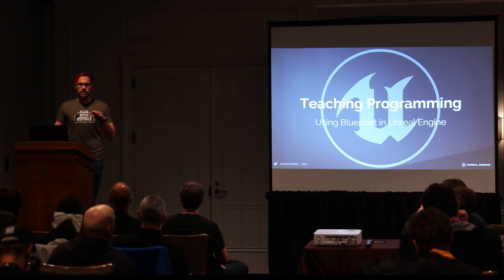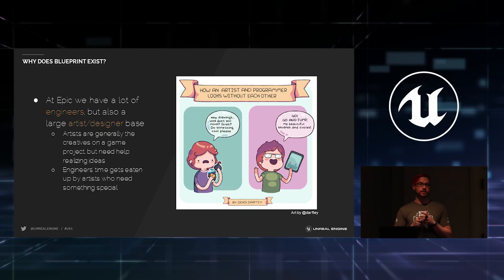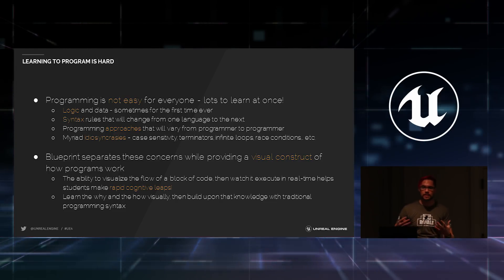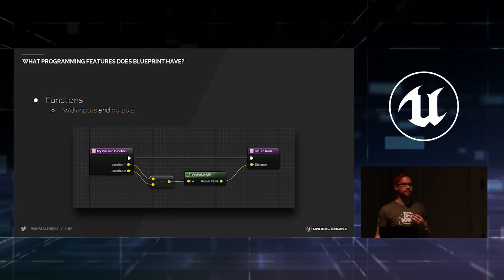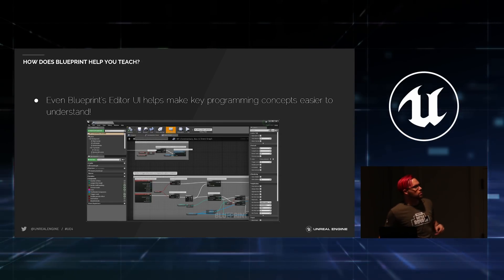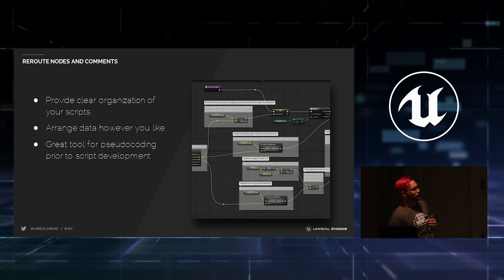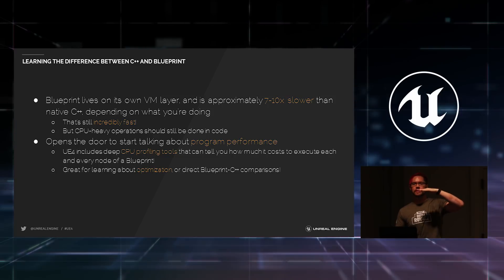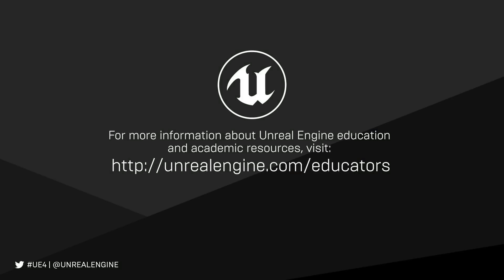Teaching Programming with Blueprints | 2018 EDU Summit | Unreal Engine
Zak Parrish (Senior Developer Relations Technical Artist, Epic Games) shows how to teach programming to students through Blueprint during this presentation from the 2018 EDU Summit at GDC 2018.